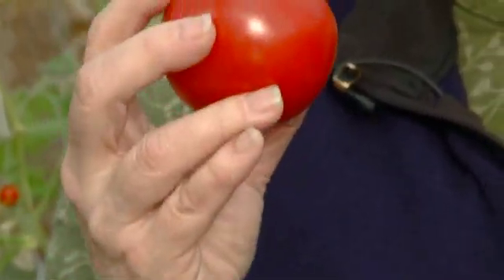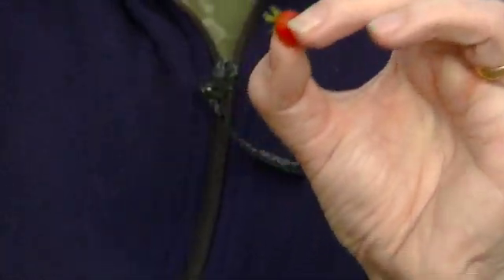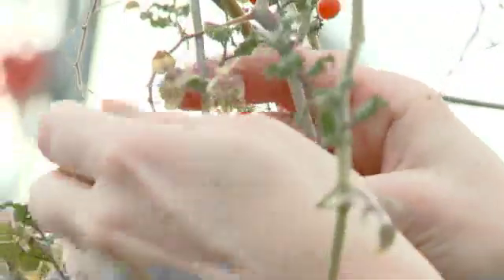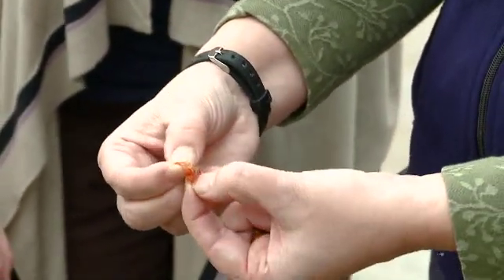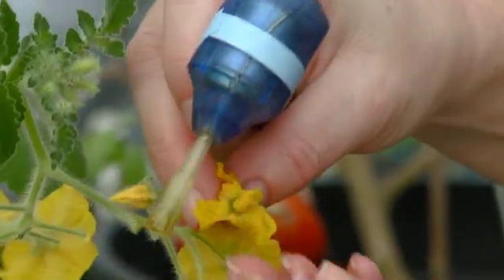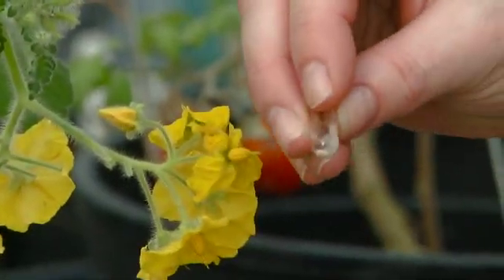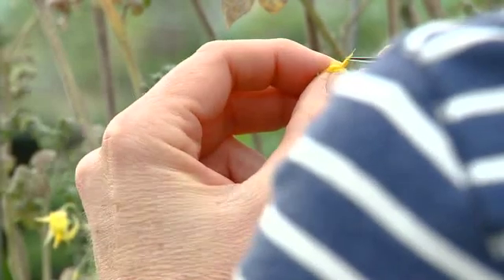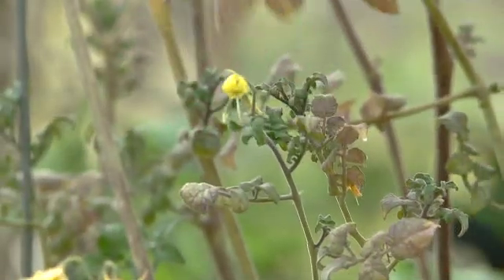CSU Study: You Say Tomato, I Say Potato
Pat Bedinger, a biology professor at Colorado State University, recently received at $5.8 million grant to study how wild tomatoes may help unlock secrets to the Irish potato blight.